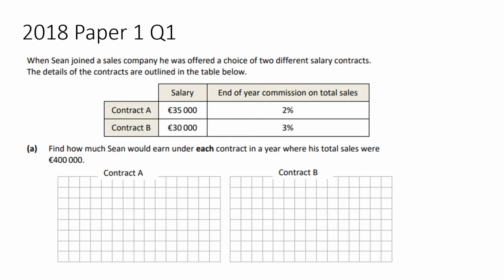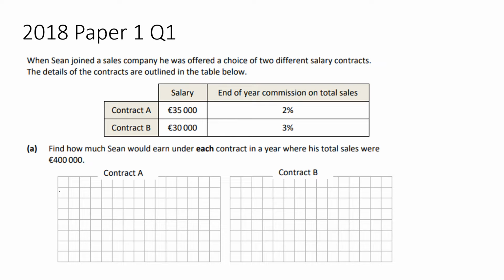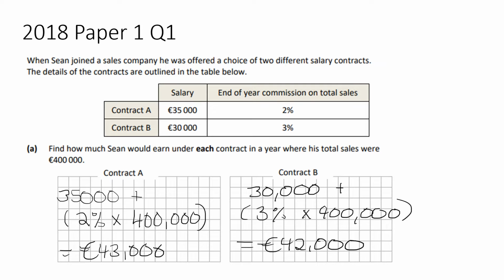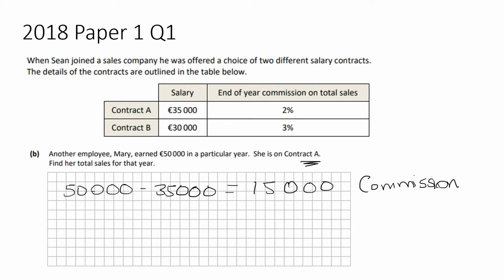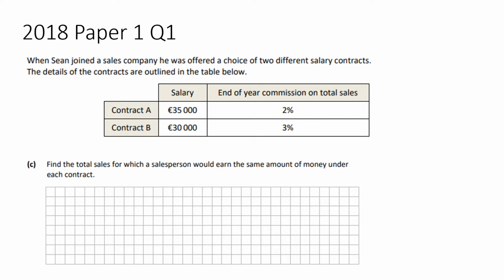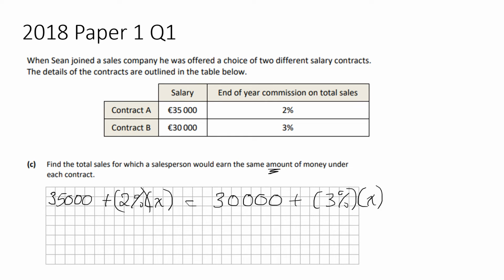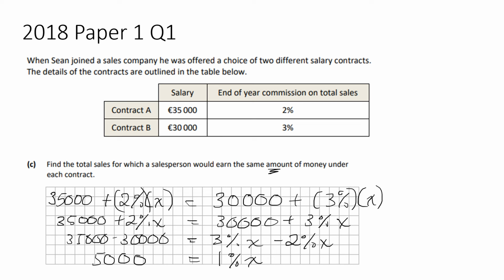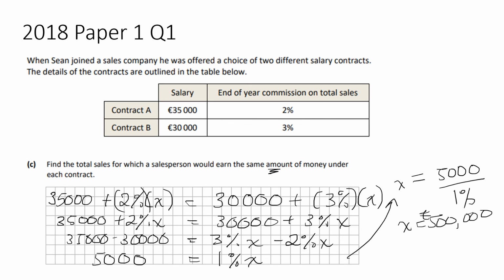2018 Paper 1 Q1 LCOL